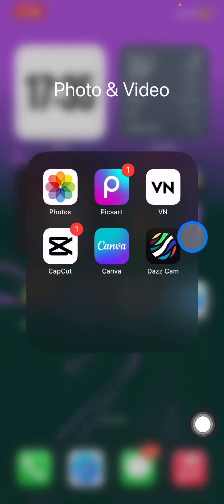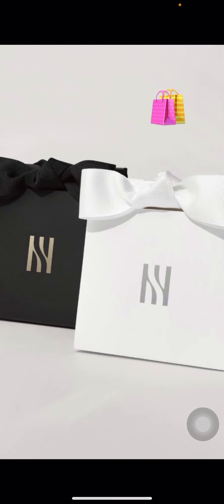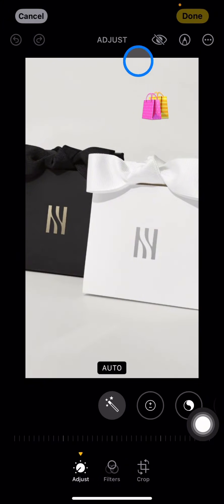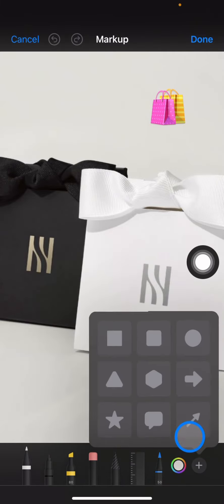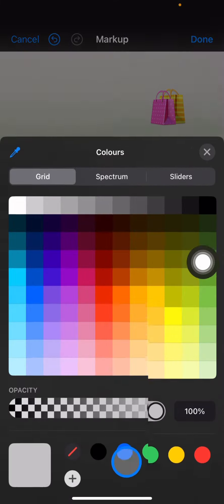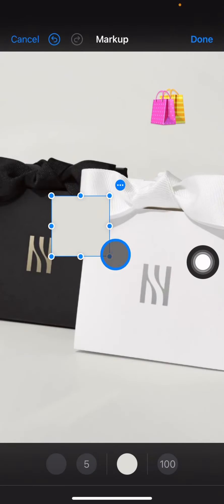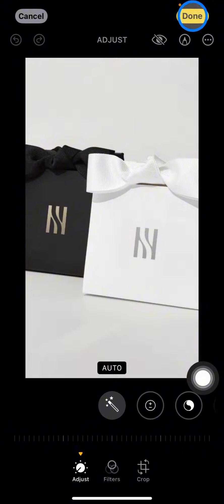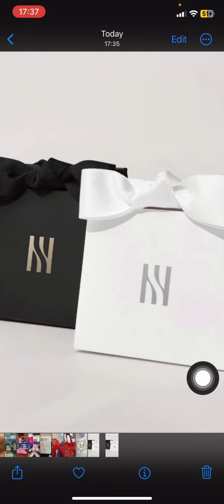✅ INSTANT HELP: How to Remove Emoji From Photo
iPhone feature that will blow your mind! iPhone is unexpectedly become so powerful for our daily needs. This feature is rarely being accessed and used by iPhone users. Now is the right time to introduce this tips to you to help you hide any items on your pictures.